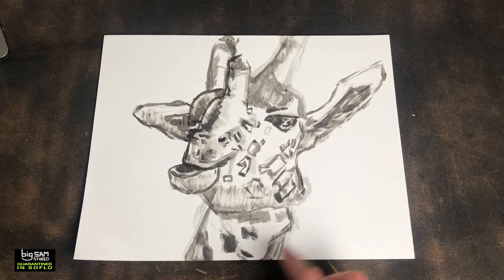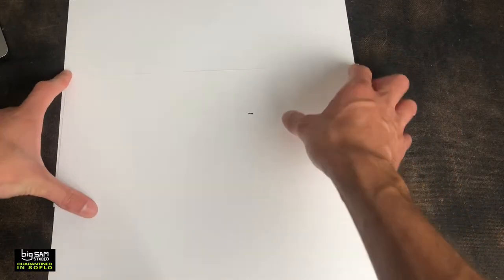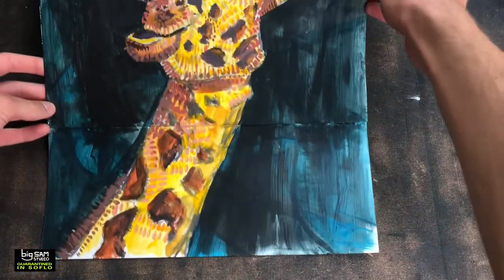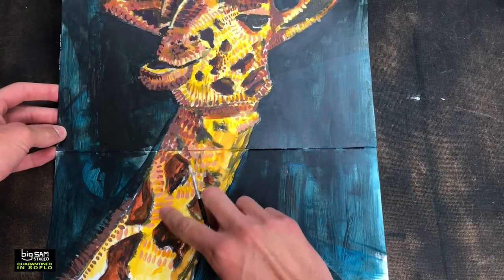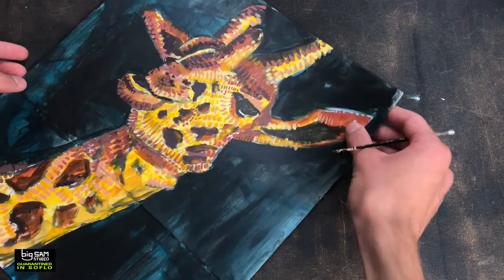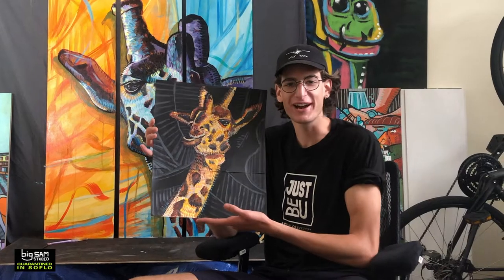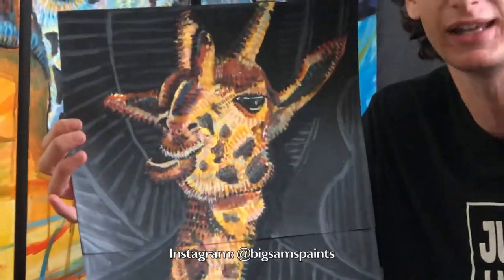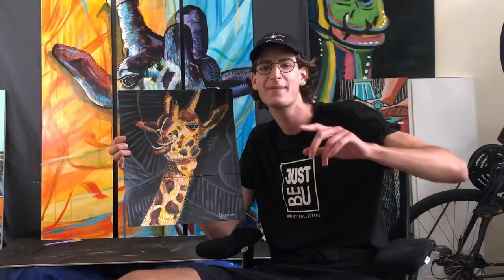**PAINTING GIVEAWAY!** Painting my spirit animal, the giraffe. | Big Sam Studio | S1E16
I'm giving this painting away!!
Visit my Instagram page and read the most recent post to enter your name.I'll ship the winner this painting for free.

Instagram.com/bigsamspaints